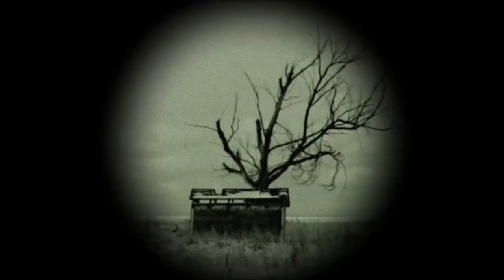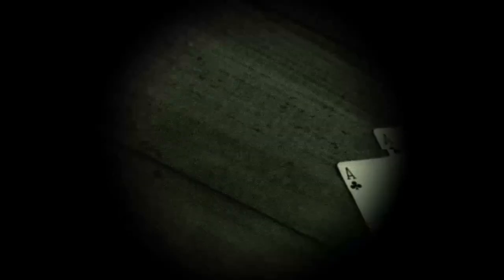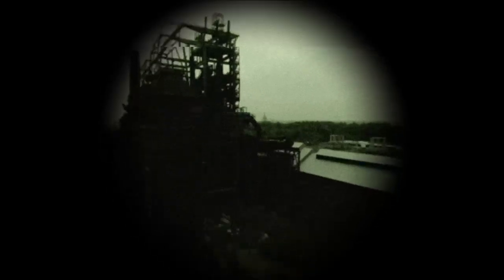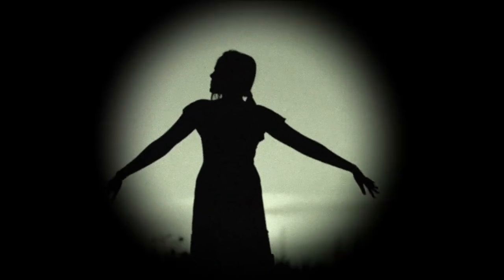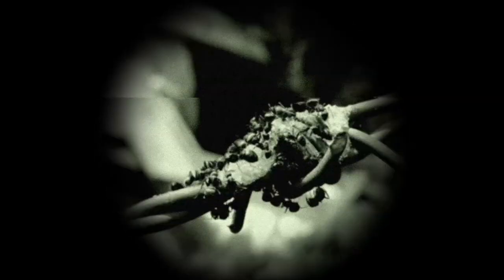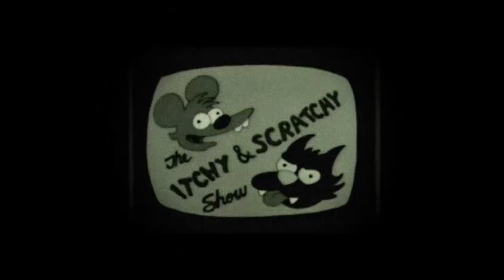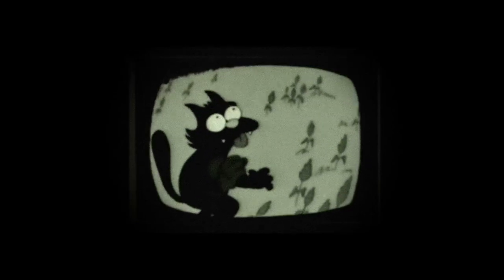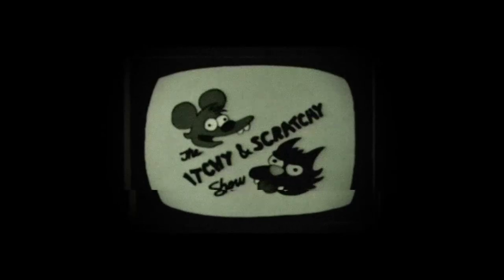The Real West Side Market - ritual pasta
One new ritual pasta is posted every Friday.

If you are interested in actually reading The First Bank, you can access the ritual

Do you think you can successfully complete this week's ritual? How many pictures would you take?  Confess your deepest, darkest desires for wanting to see and how confident you feel about completing the ritual to The Forbidden Tree following in the comments section below.